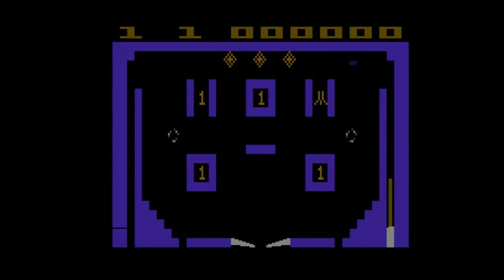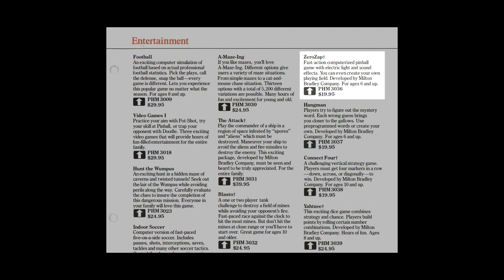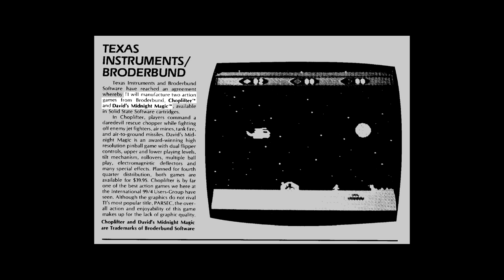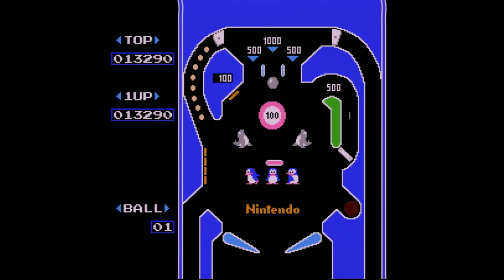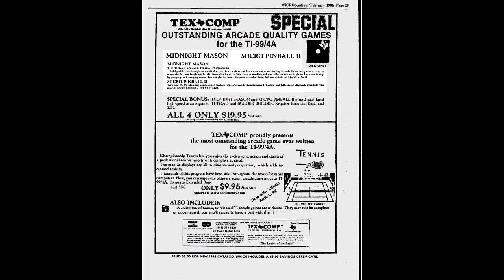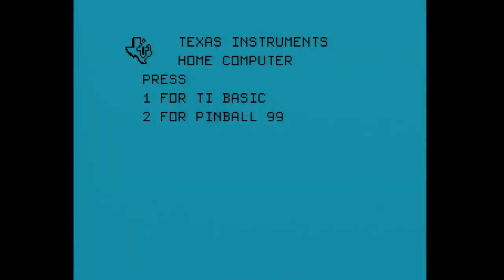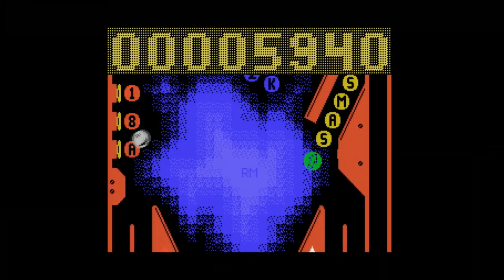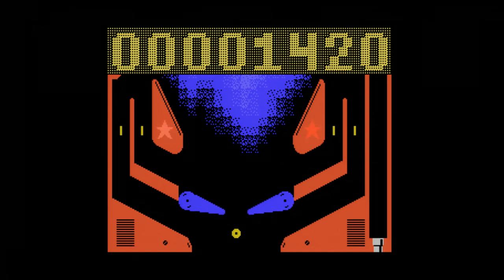Pinball 99 and Video Pinball's Coming of Age on the TI-99/4A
Pinball has been around a long time on TI-99, but this year, Pinball 99 has transformed the genre with features and flair never seen before.

Cartridge image will typically be used directly via FinalGROM or (in emulation) via Classic99.

00:00 - Introduction
02:26 - Proto-Pinball on the TI-99/4
04:58 - Pinball Simulation - Early Eighties Style
07:21 - Pinball Simulation on the 9918
10:30 - Pinball Simulation on the TI-99
13:00 - Pinball Table Construction Tools
15:00 - Pinball 99 on the TI-99: The New Standard